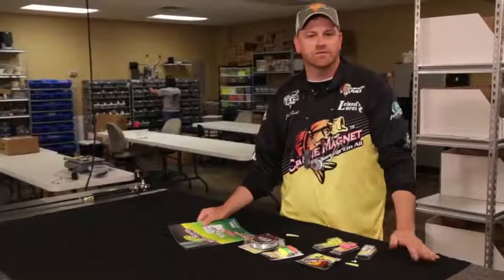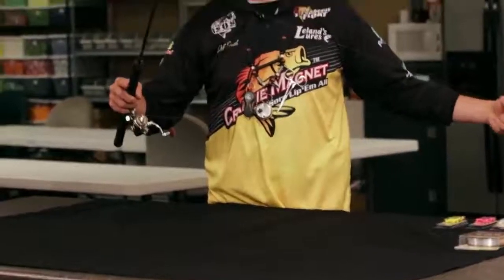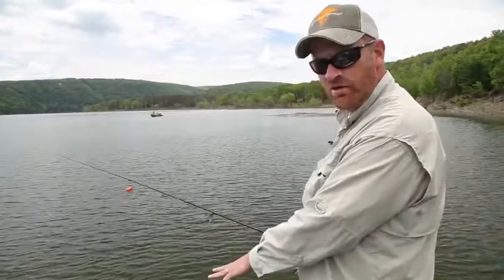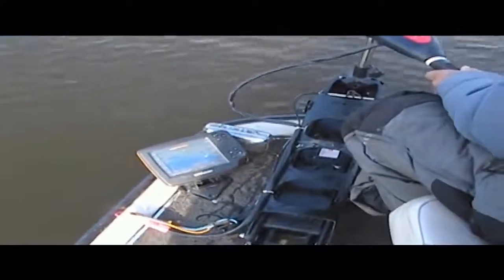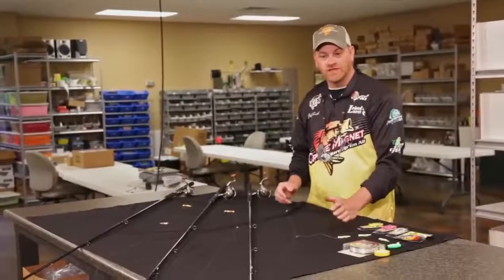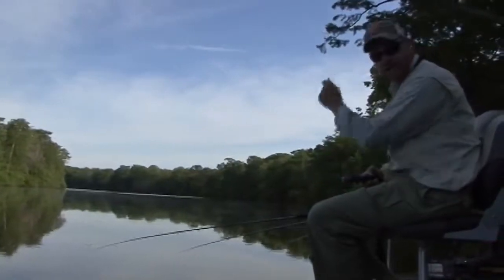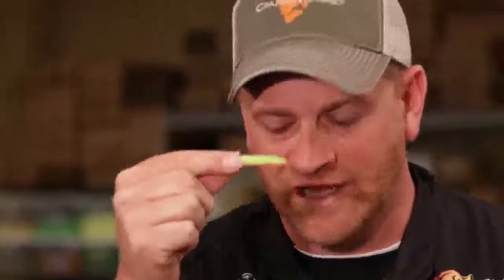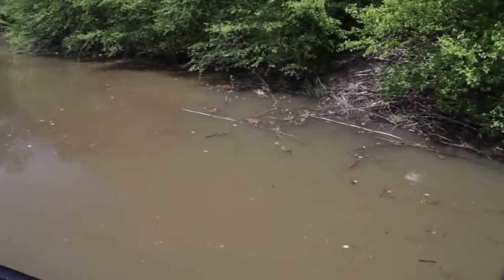Crappie Magnet: Secrets Revealed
This action-packed video reveals the tips & techniques to using the Crappie Magnet. When used properly with the right equipment, this lure will out fish all the other crappie baits on the market. Watch and learn how to out fish everyone else on the water. Sore Lip Em All!